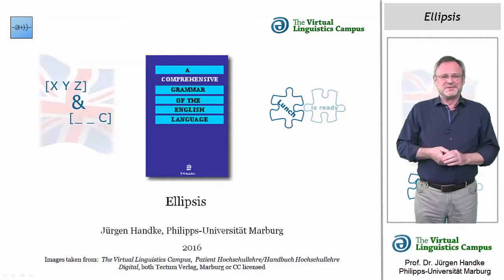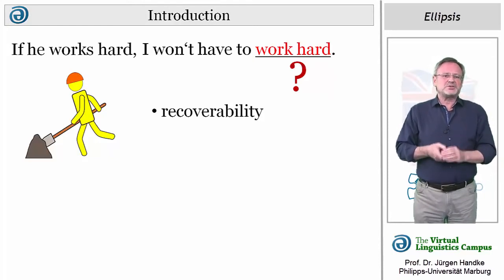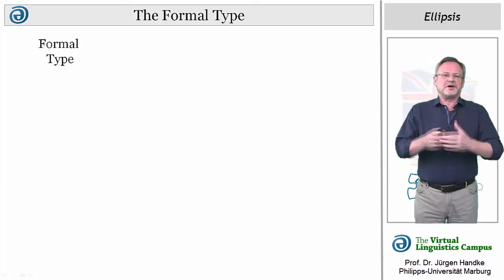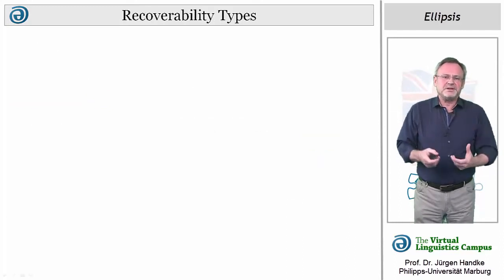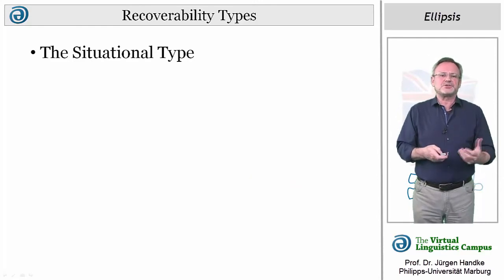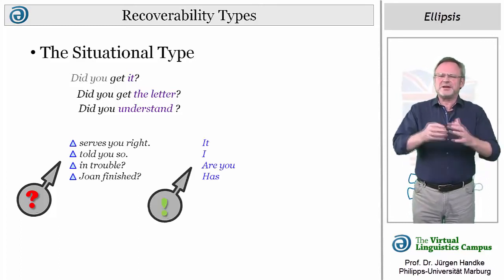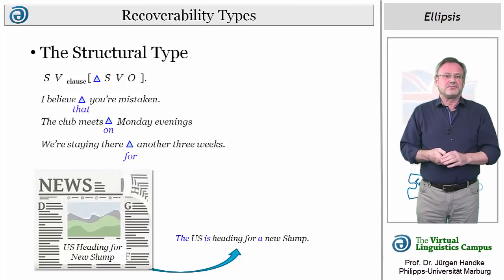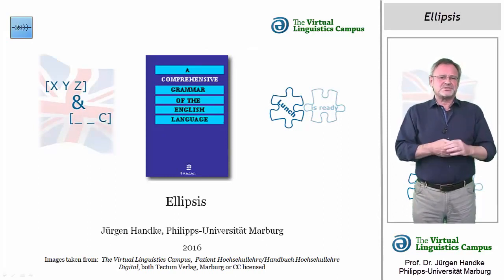Ellipsis ☆ Linguistics Lecture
) In this Linguistics Lecture you will learn more about: What is Ellipsis? Get some fundamental facts, informations and explanations about this topic, easy to understand and clear presented.

"In linguistics, ellipsis or elliptical construction refers to the omission from a clause of one or more words that are nevertheless understood in the context of the remaining elements."